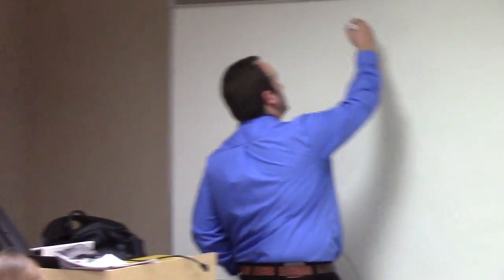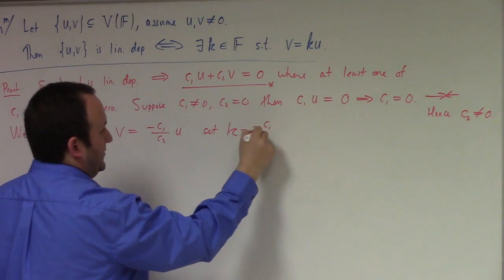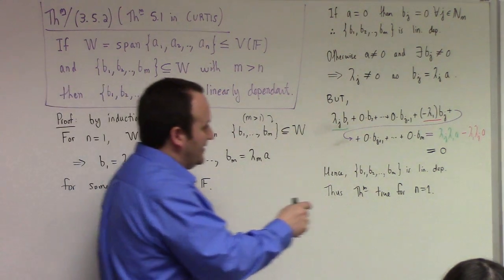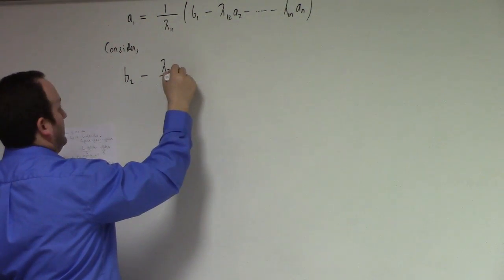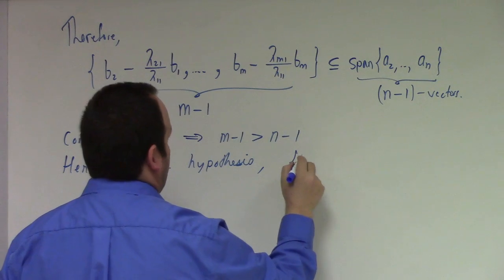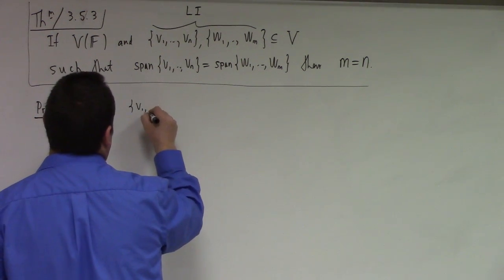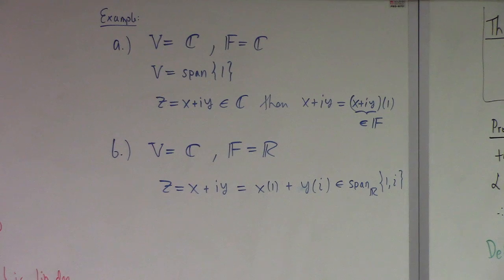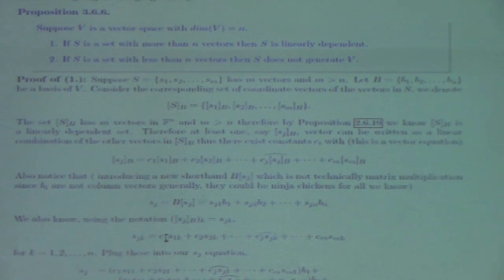Linear Algebra: Feb 10, replacement argument for well-defined dimension